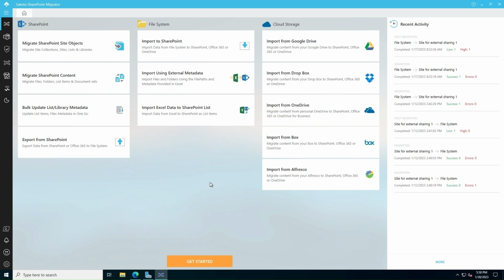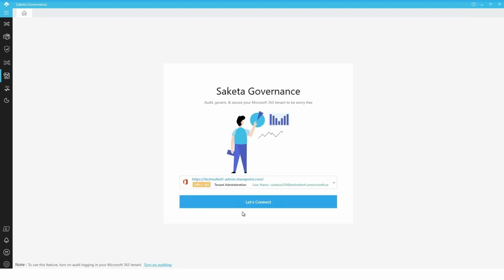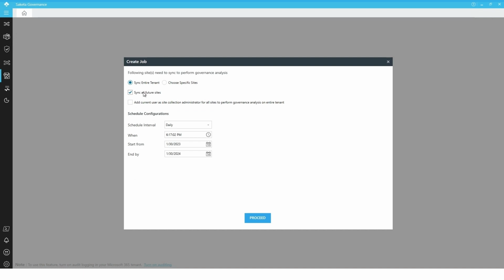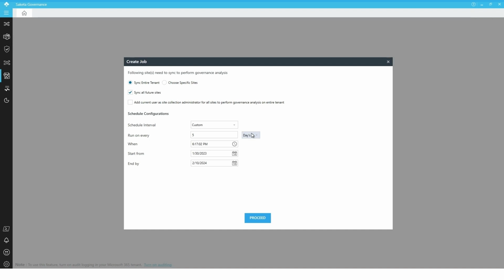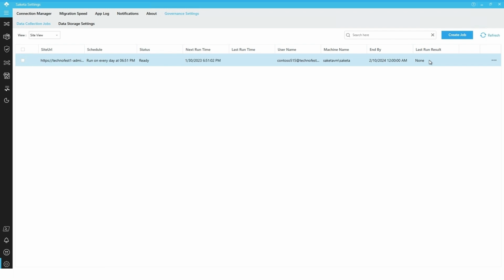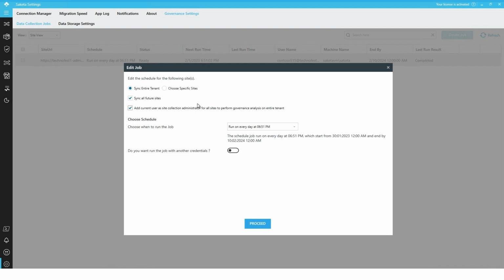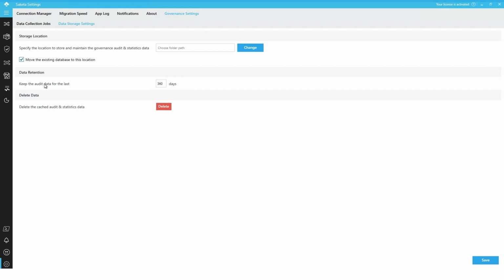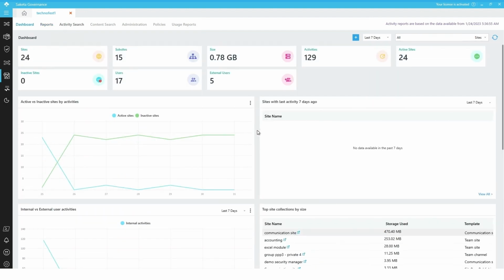Connect your Tenant & Schedule Data Collection | Saketa Governance Center | Saketa Migrator Guides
Visit us at Saketa.com

Governance plays a major role when maintaining a SharePoint platform.

Saketa Migrator is one such tool designed based on above considerations providing you complete automated solution and enables you to customize the governance and reporting migration processes with advanced configuration options.

Get a complete overview of how to Connect your Tenant and Schedule Data Collection